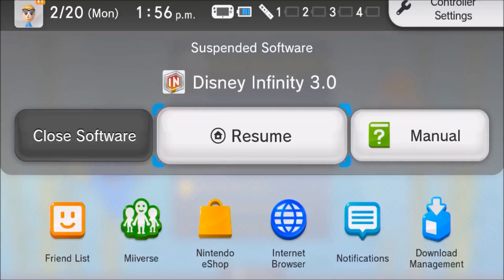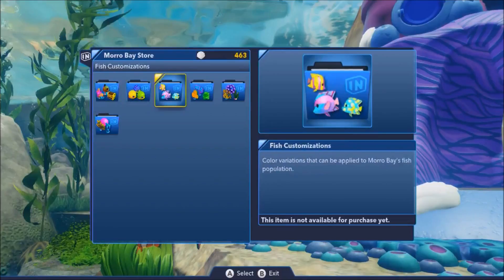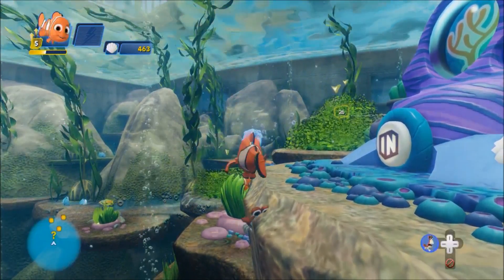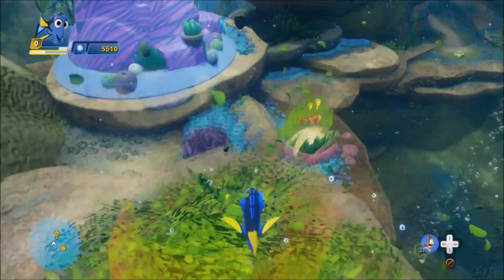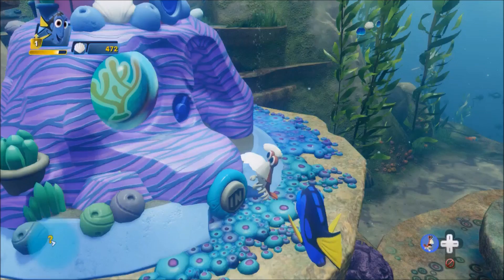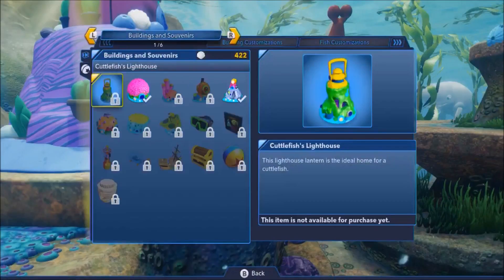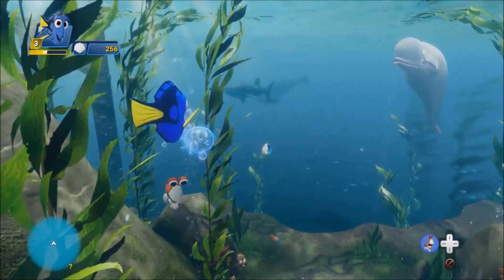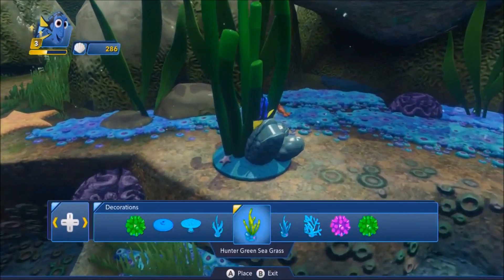Disney Infinity 3 0 Finding Dory Playset Episode 2 Interconnecting Scallops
Hey Spade Adventures this is Master Spins on SpadeGalzProductions and the one who also owns SpadeGalzOriginal! Well this might be the only video of the week or one of the only videos of the week. If you've been on twitter you'll see why. So I'm watching Lethal Weapon because I needed to get caught up and well sickness sucks. It's interesting how I forgot about the show since it's so crazy and something I enjoy. Anyway though I watched a yarn yoshi clip where poochy and yoshi made a house which was of course adorable. If you guys haven't go check some of those clips out, also enjoy your day!